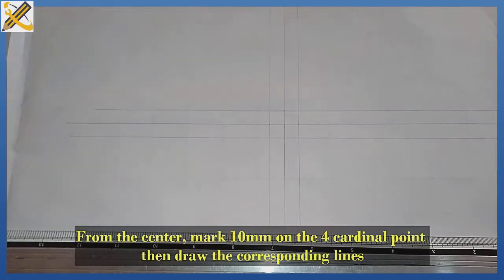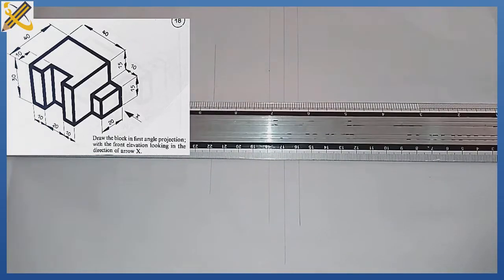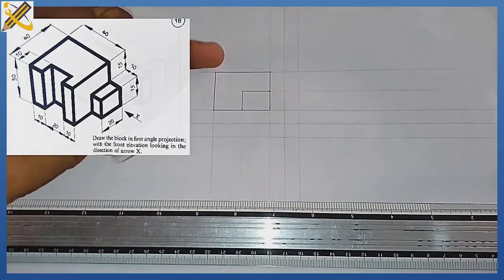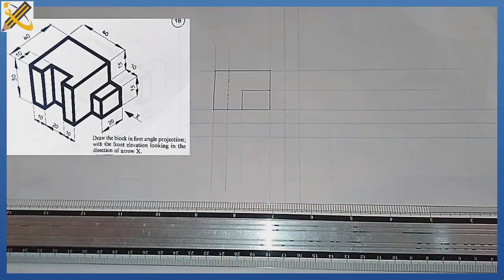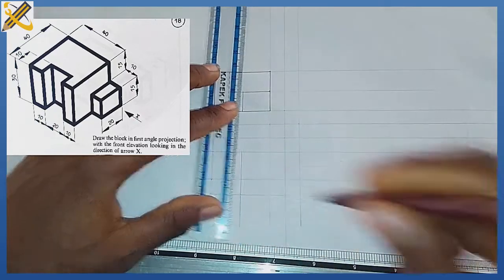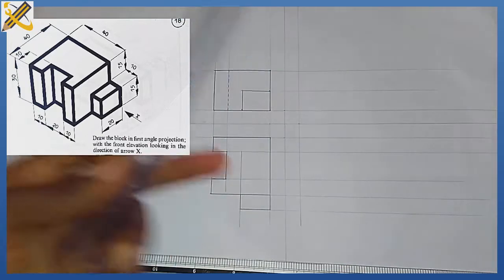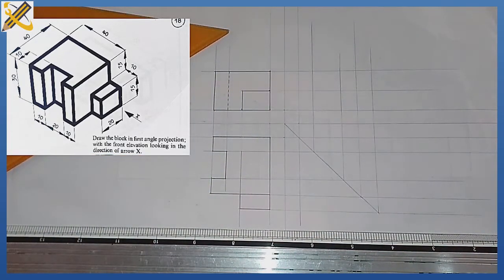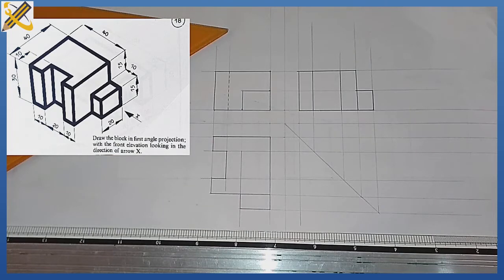Orthographic projection in | Technical drawing | Engineering drawing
This video explains how to convert 3D drawing to 2D from J.N green page 164 exercise 18